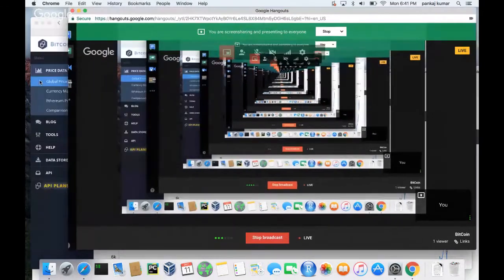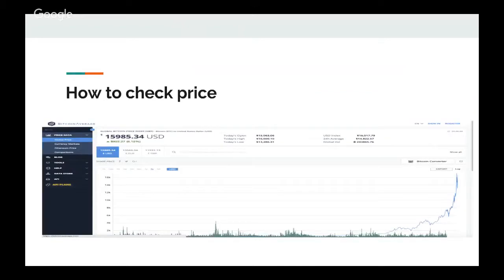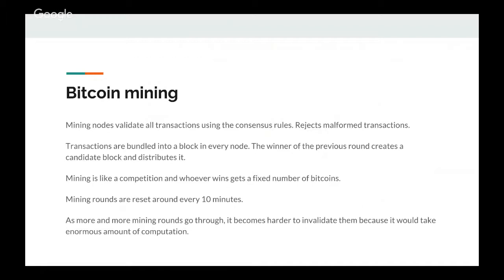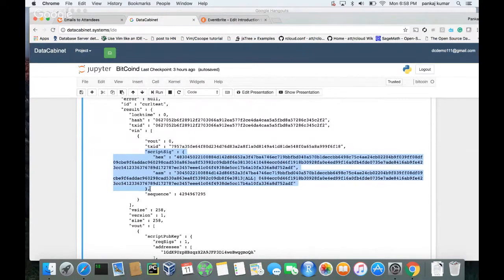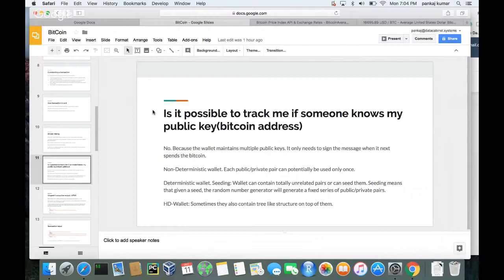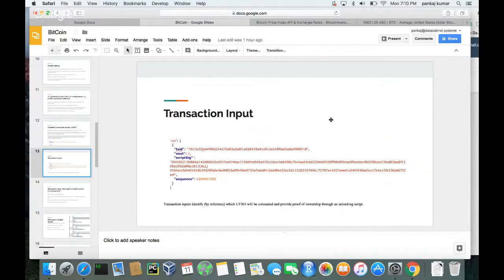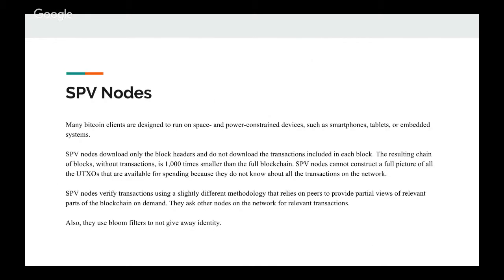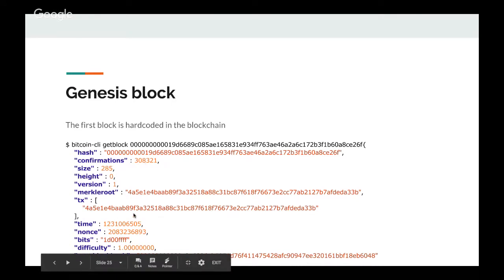Introduction to BitCoin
We will go through BitCoin concepts and query a BitCoin node to see the Bitcoin system in action.